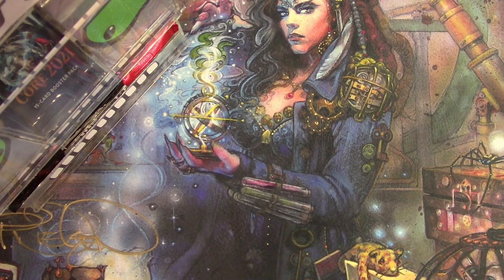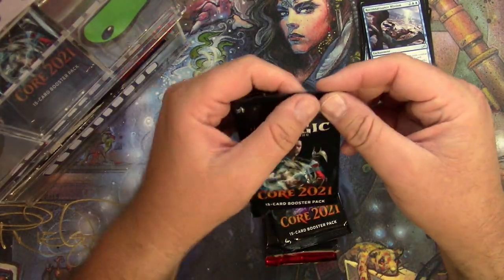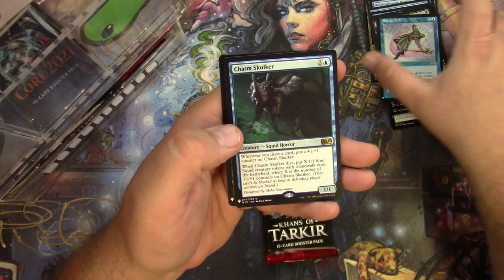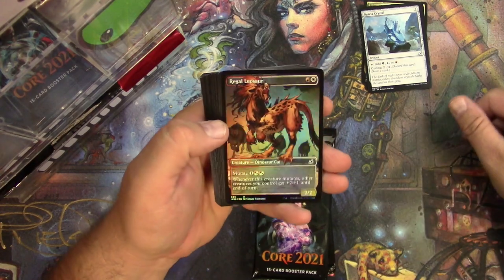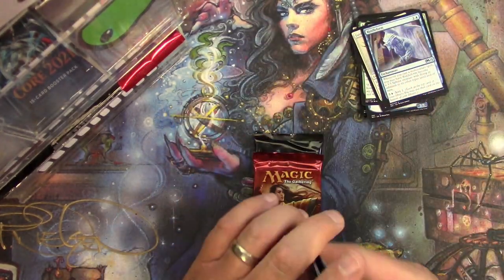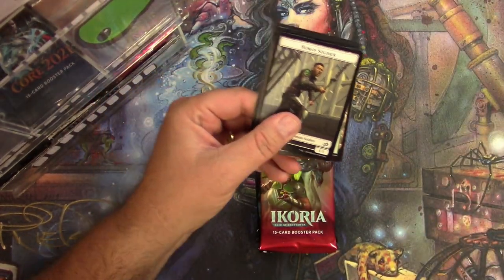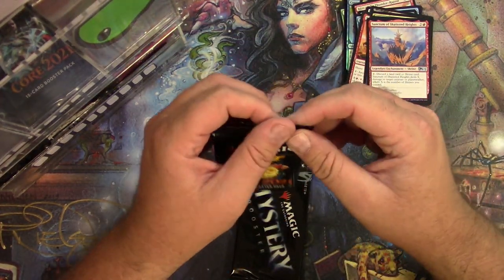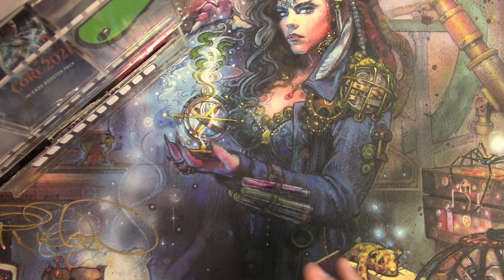Khans of Tarkir & Mystery Booster Packs for Patrons #2